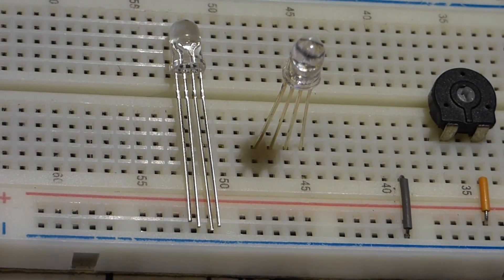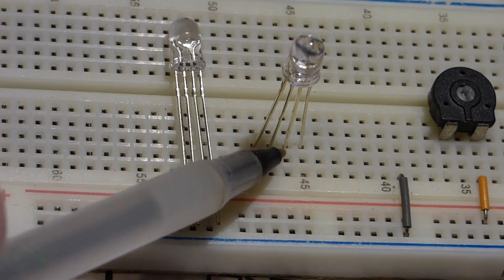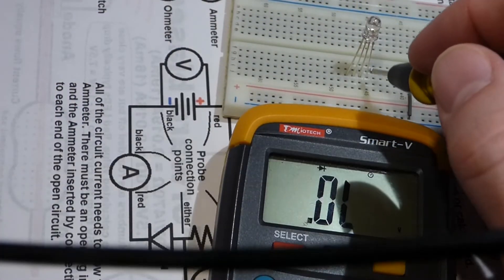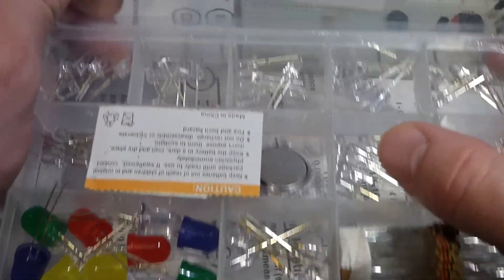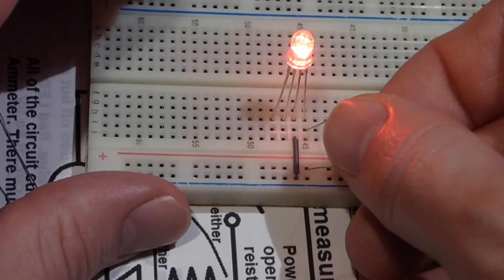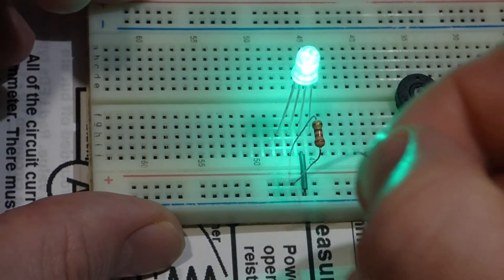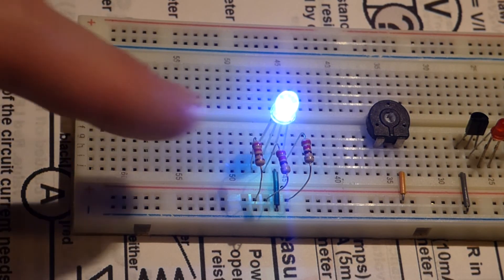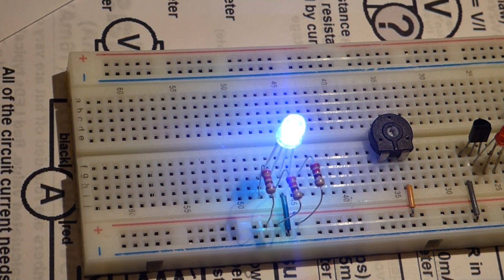Clear common cathode RGB red green blue LED component testing by electronzap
RGB (Red Green Blue) LEDs can combine those 3 colors to produce any color except for black. I have never really used one, and have never filmed them, other than the self flashing ones, so this video is mostly practice in making videos with them and seeing how the processing software shows them.